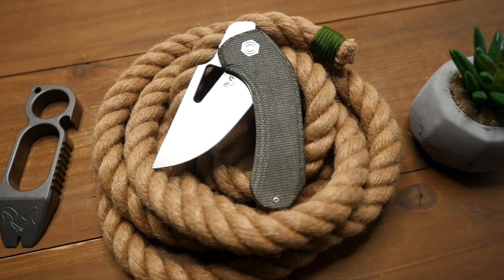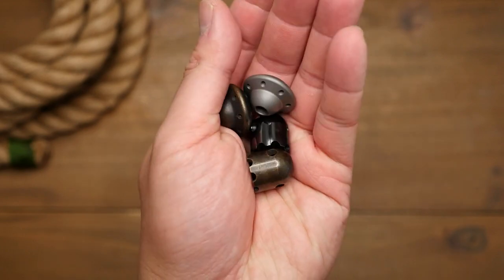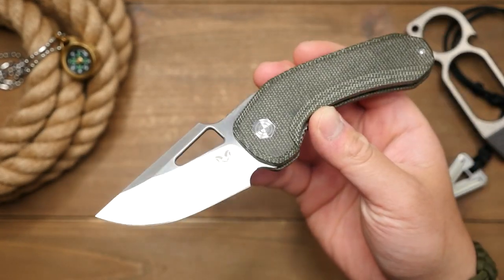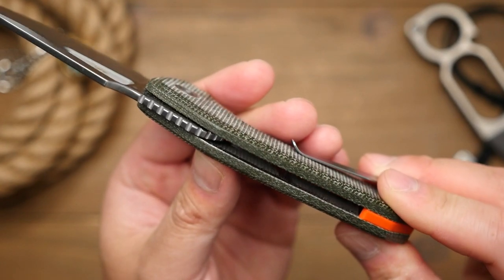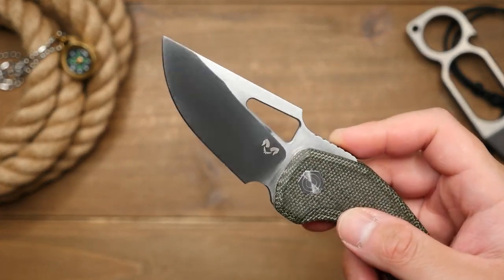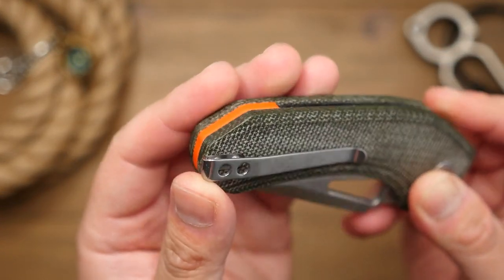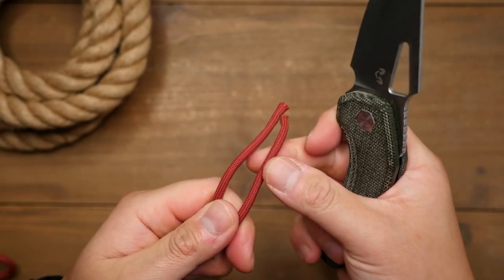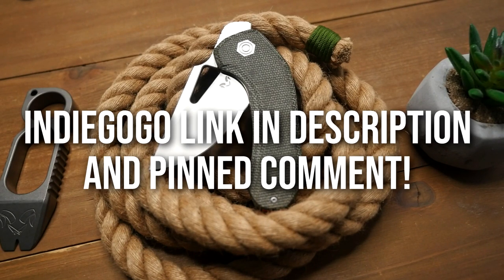Damned Designs Djinn XL Review | INDIEGOGO Campaign Live!